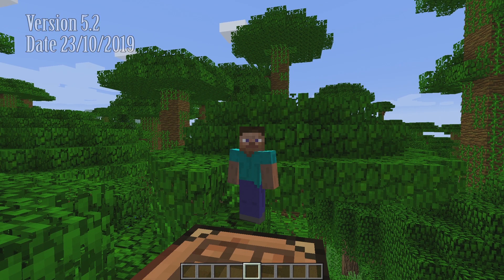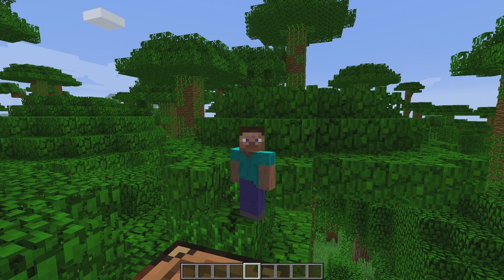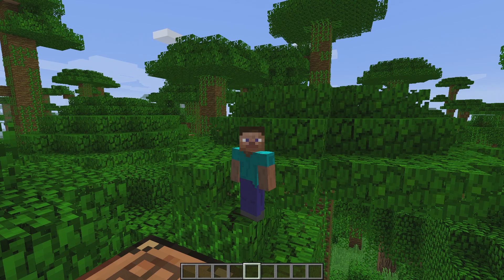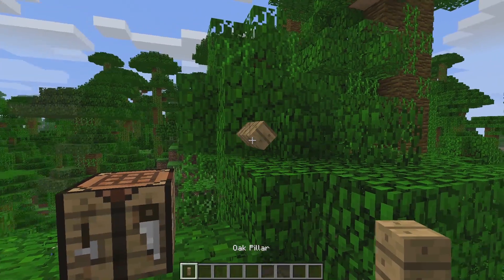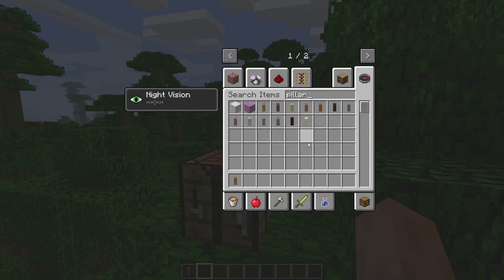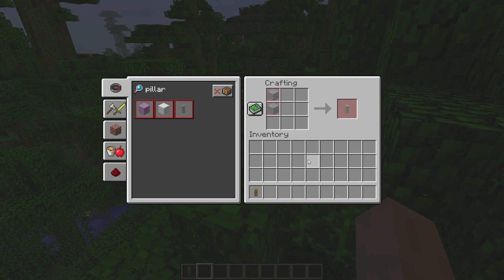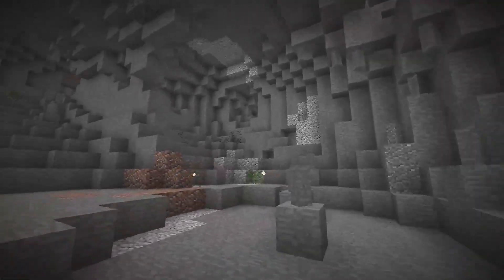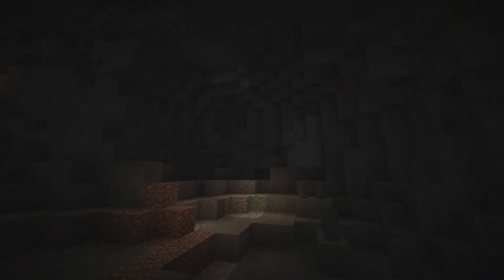Various Oddities Showcase 24/10/2019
Time for the classic bugfix patch for the bugfix patch.

Send us stuff via Cloversaur!
Middlesbrough
TS1 9EQ